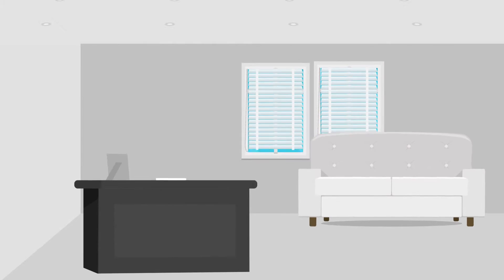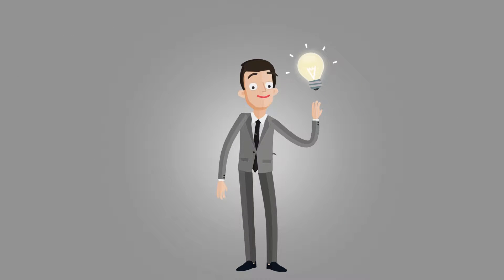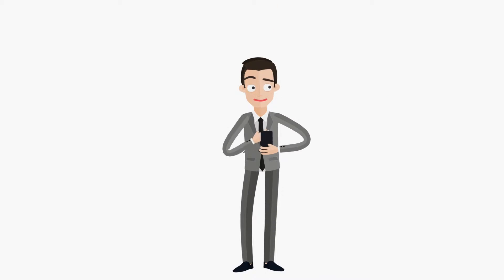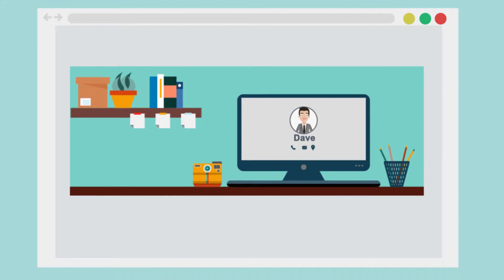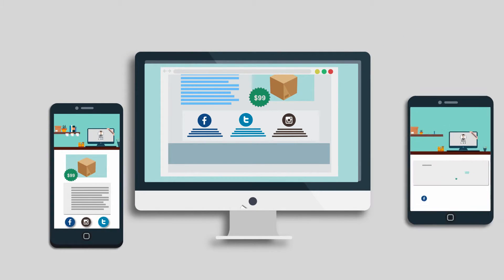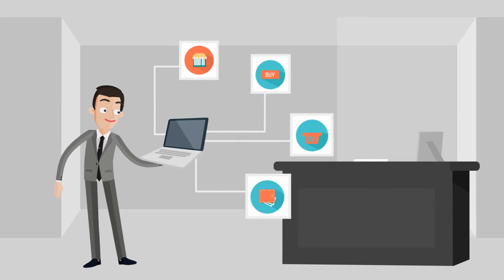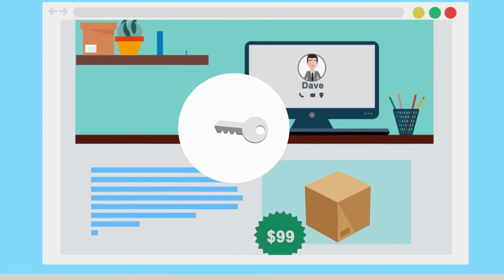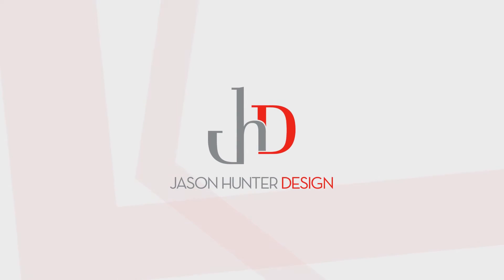Marketing Video Of Jason Hunter Design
A sample video for Jason Hunter Design by the ConvertiVid team.